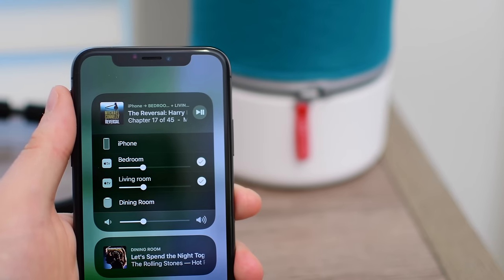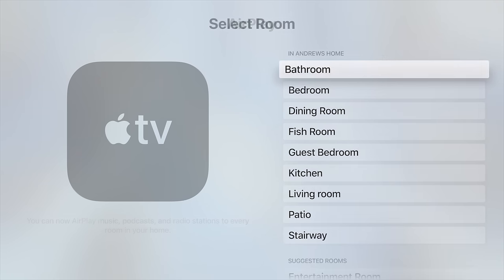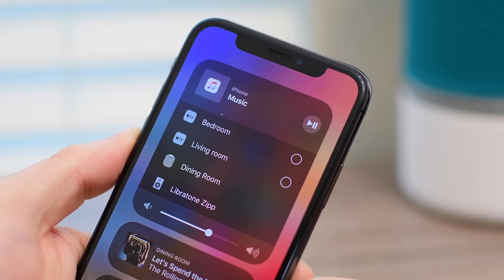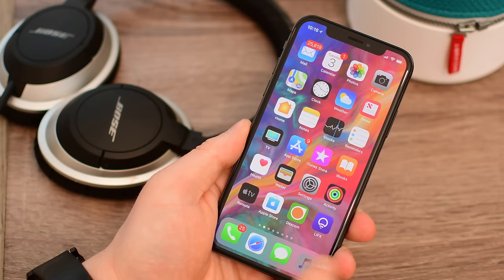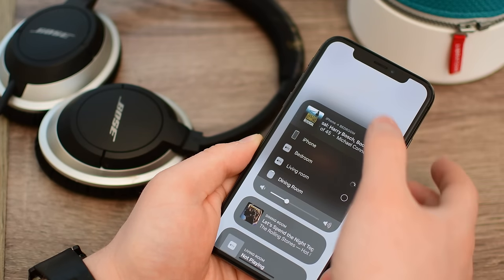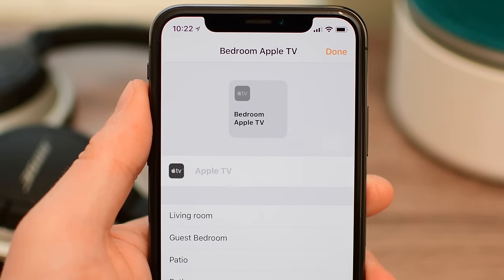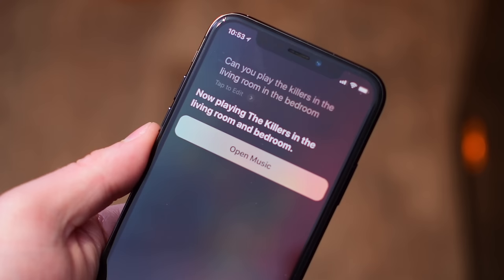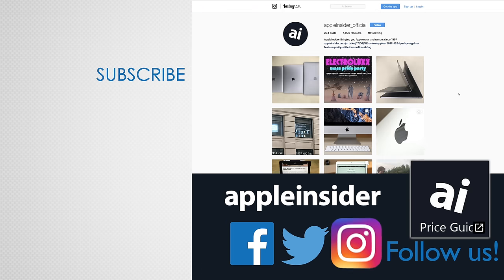First Look: AirPlay 2 Multi-Room Streaming Audio in iOS 11.4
AirPlay 2 brings multi-room audio, stereo HomePod pairing, and speaker HomeKit support. It is currently in beta in tvOS 11.4 and iOS 11.4, with an expected release this spring/summer.